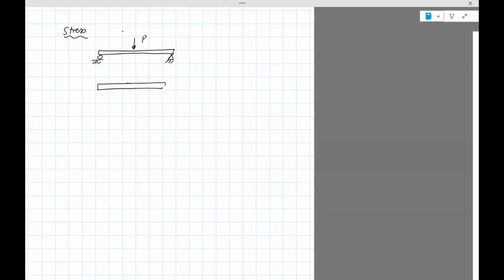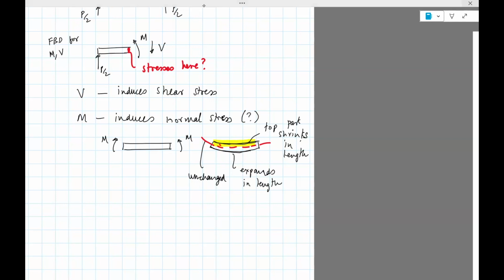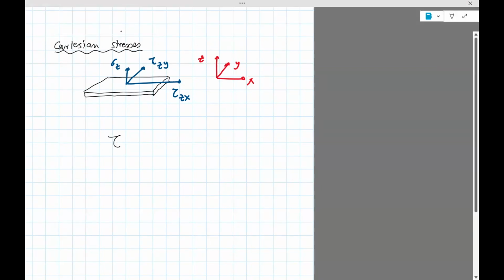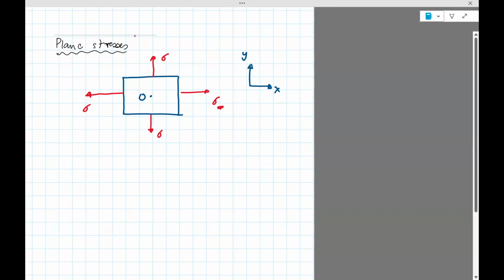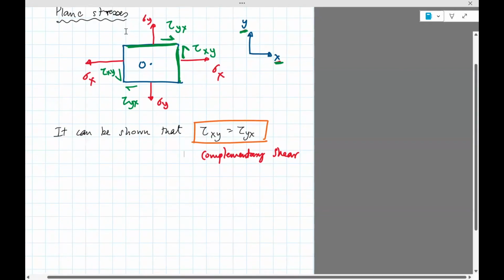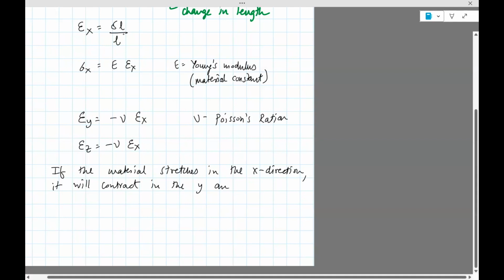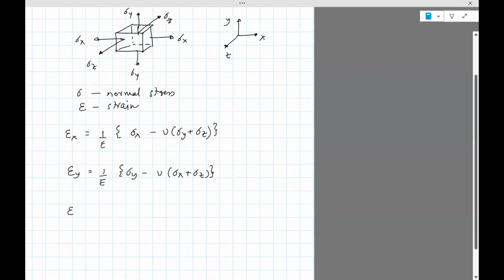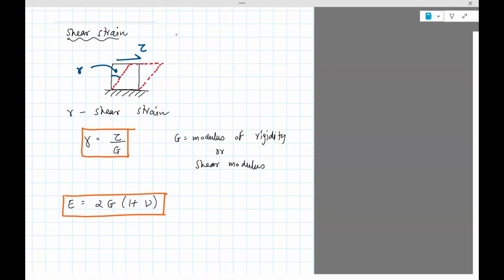Design Lec05: Stress/Cartesian & Plane Stress/Strain (Spring 2024)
UIC MIE 370